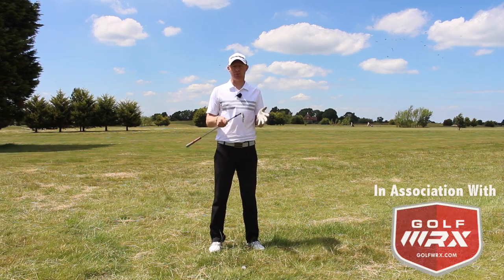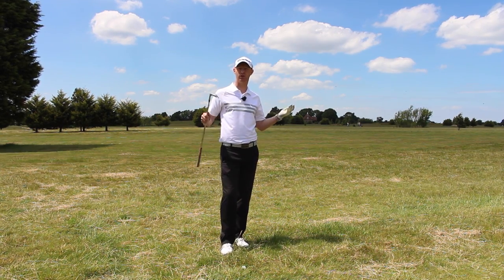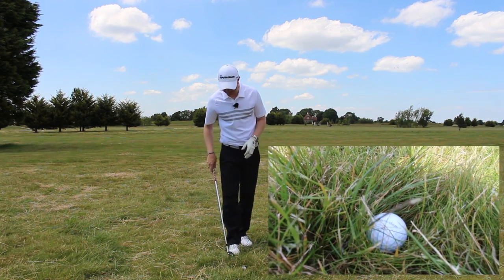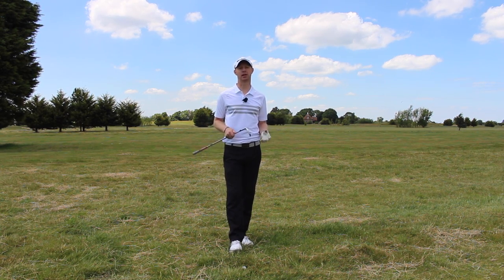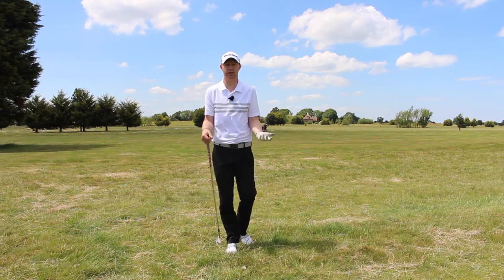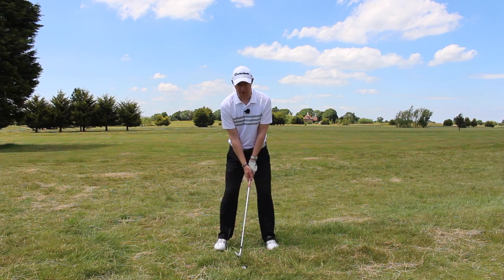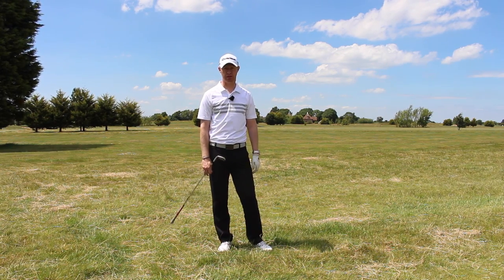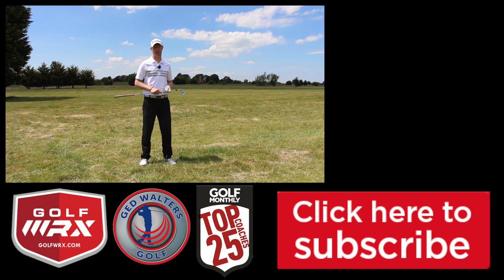How To Play - From The Rough Part 1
This is the first in a NEW SERIES of How To Play. Designed to help you play better shots from all areas on the course from the tee to the green and everywhere in between.

With the US Open at Erin Hills and the topic of rough on everyone's mind I thought what better place to start this series than in the rough. The 1st of 3 videos on How to play from the rough looks at playing from average grass that is average length.

• Category
o Sports
• Licence